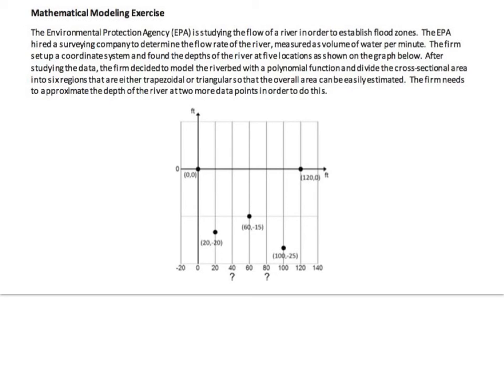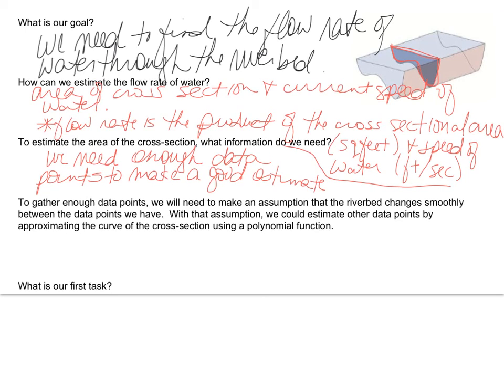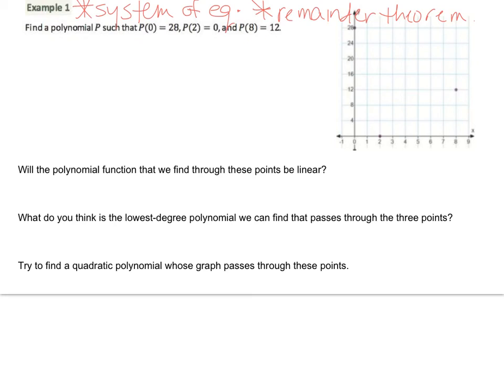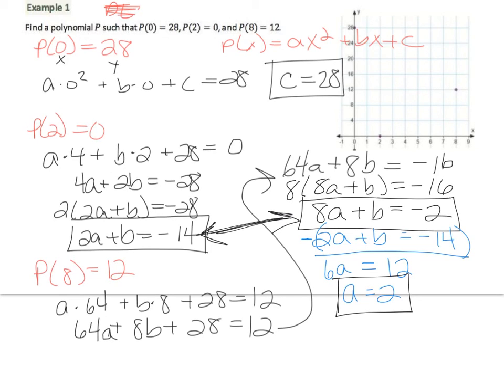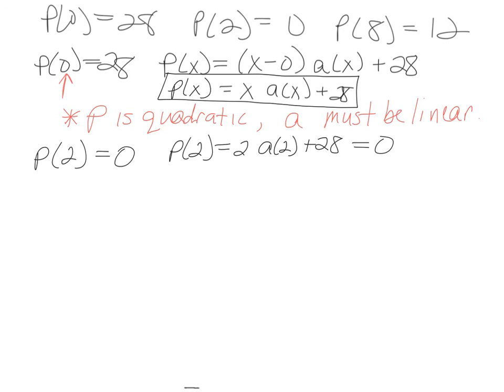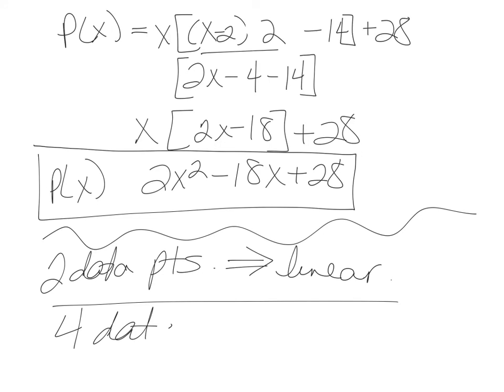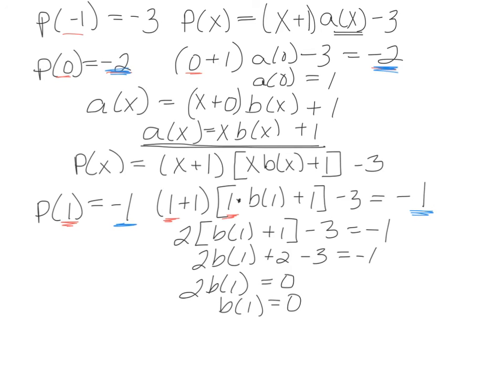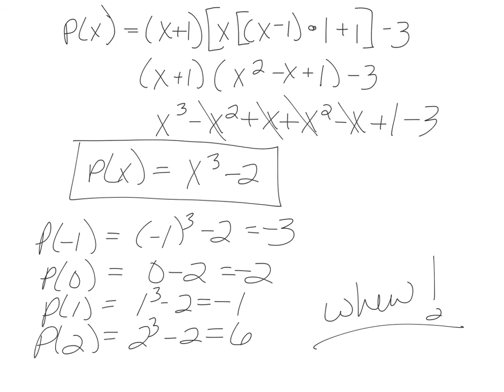Alg2 L20 modelimg river beds 1